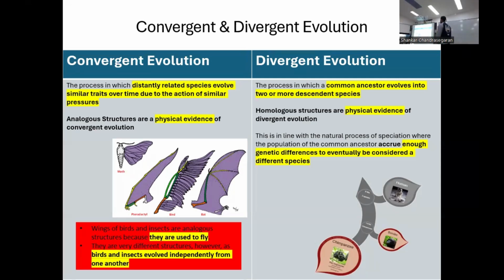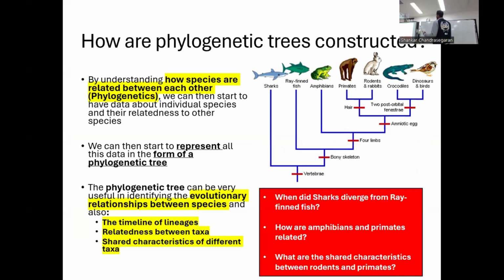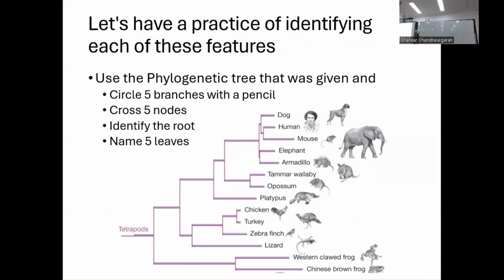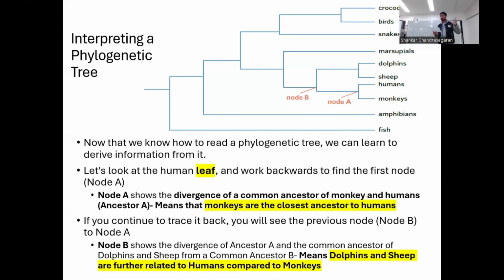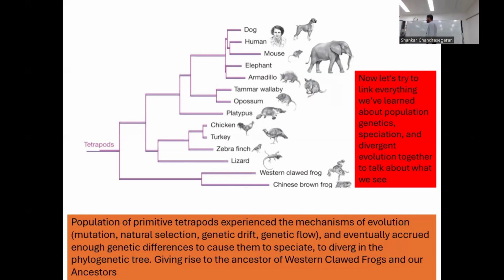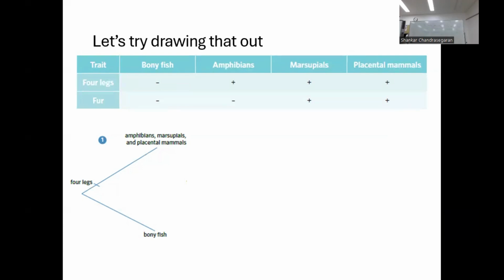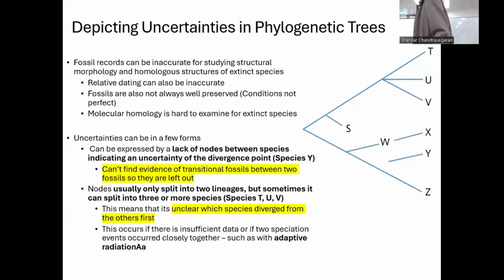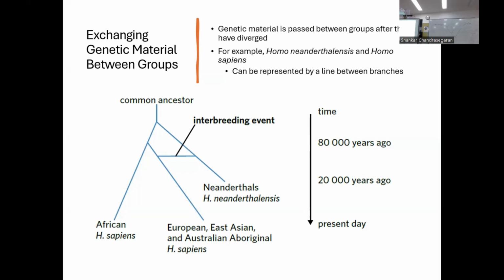U4AOS2 10C Phylogenetic Tree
This video discusses how information about the evolutionary relationships between different species can be illustrated through a phylogenetic tree. The video then discusses the features of a phylogenetic tree while also giving guidance in extrapolating information from one. Lastly, the video also talks about how a phylogenetic tree can be constructed using information on evolutionary relationships between species.